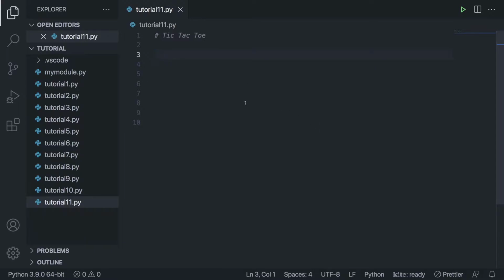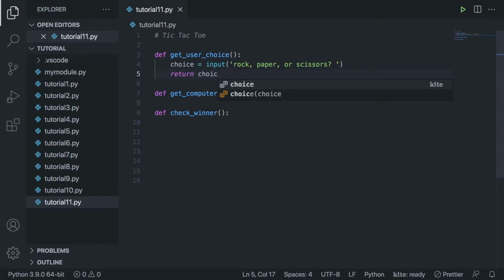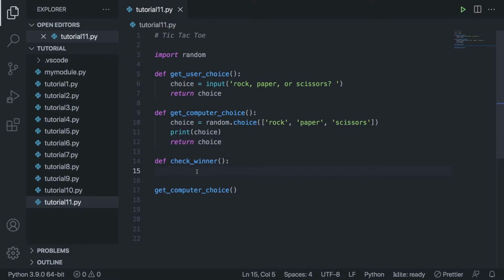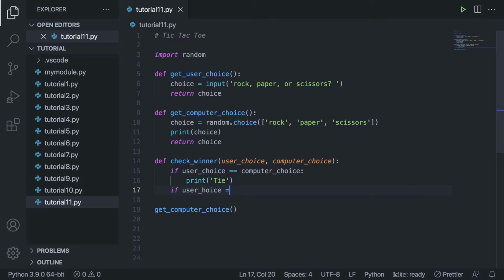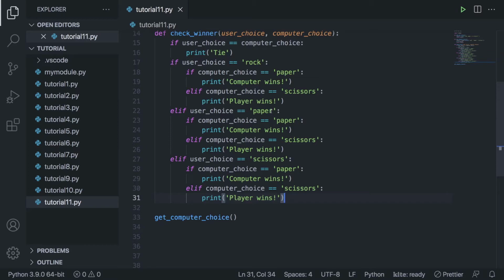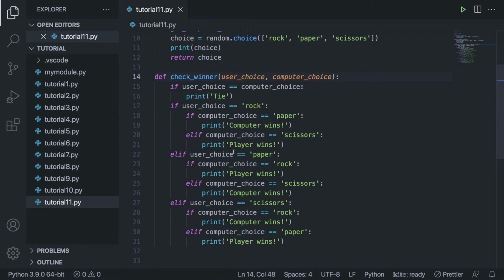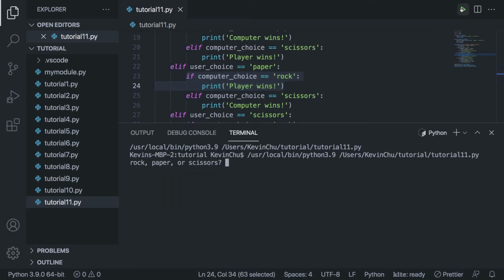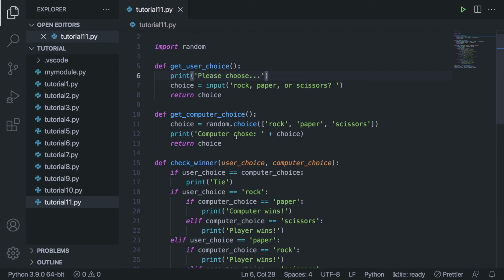Python Tutorial for Beginners #11 - Rock, Paper, Scissors Game!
In this video, you will learn how to create your first game of rock, paper, scissors in python! This tutorial is for beginners with absolutely no programming experience.